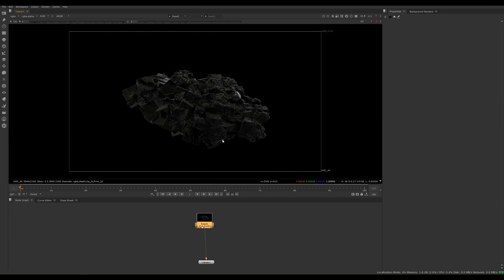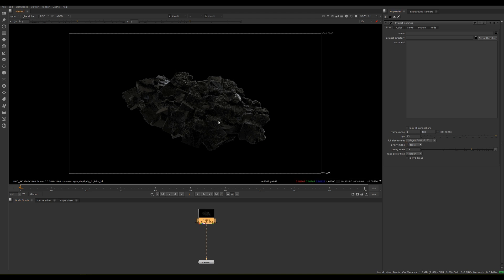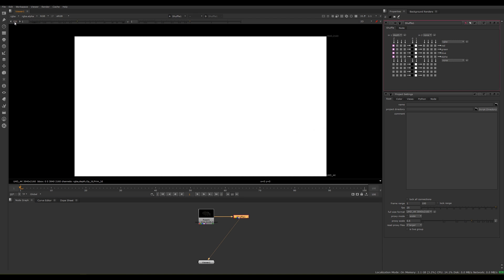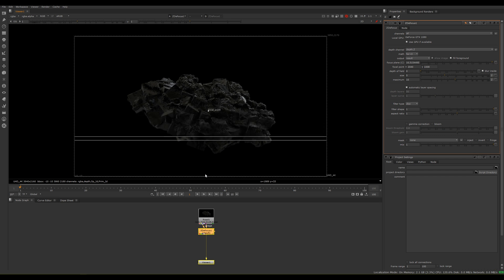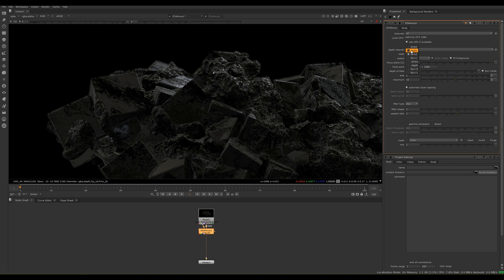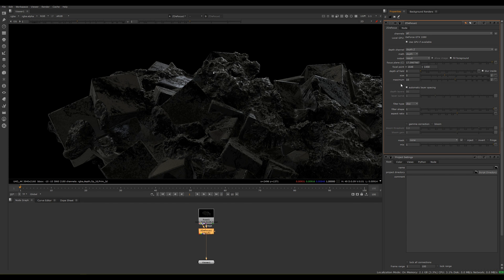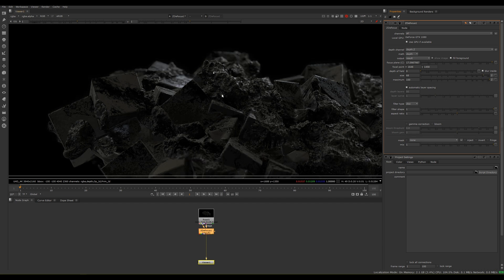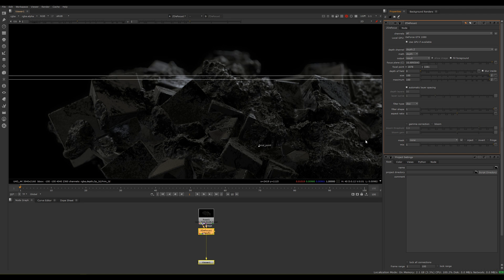Quick Tip - Z Depth control in Nuke from a Houdini Rendered Image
Hi guys!! A basic tut as i test my explanation skills while my kids are screaming at me! This tutorial is meant to explain briefly Z Depth control in Nuke from an image with a depth pass rendered with Mantra for Houdini. It is very basic but i hope it helps. If you want more detailed tuts please let me know plus please give me feedback on this!